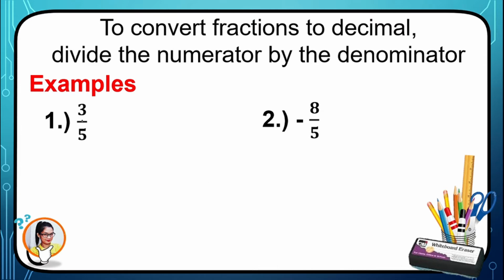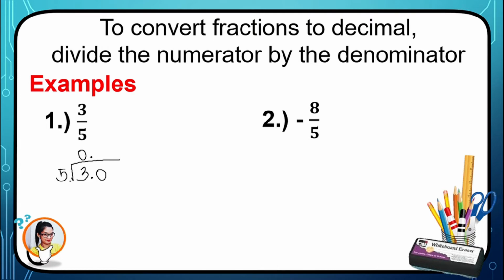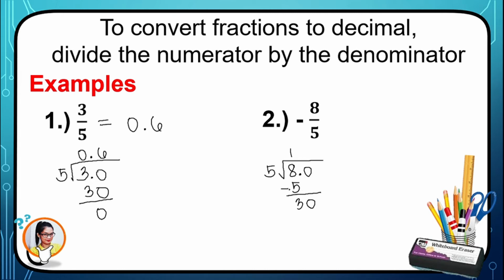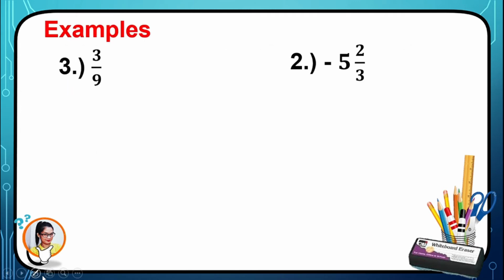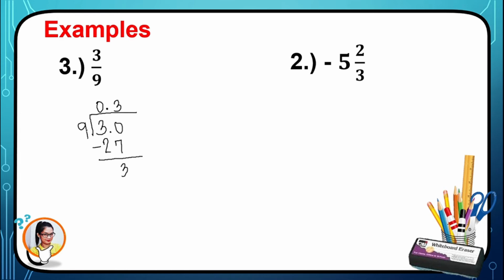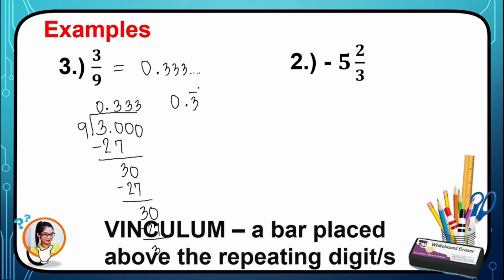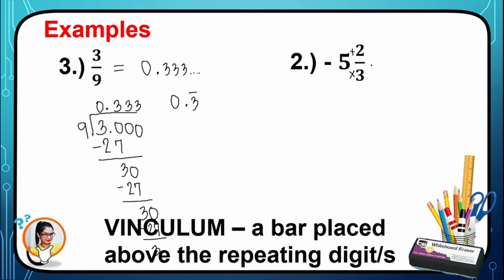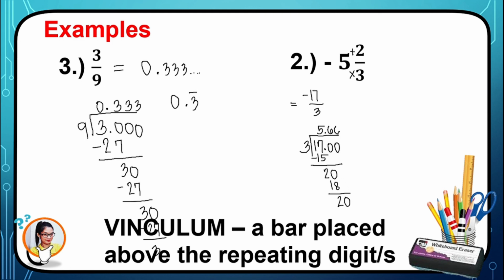CONVERSION OF FRACTIONS TO DECIMAL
Part of
MathsOperations (calculations/su
In fractions, the numerator is the number above the line and the denominator is the number below.

The line in a fraction that separates the numerator and the denominator represents division.

To convert a fraction to a decimal, divide the numerator by the denominator.